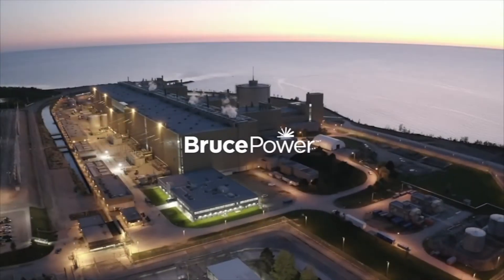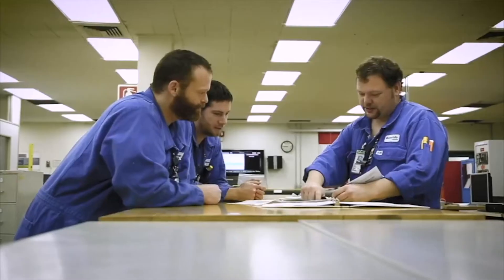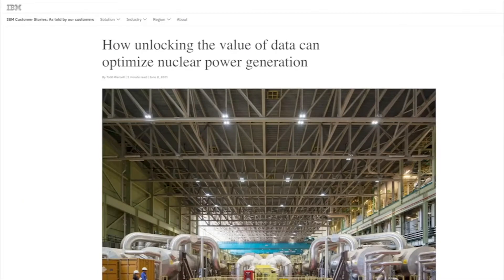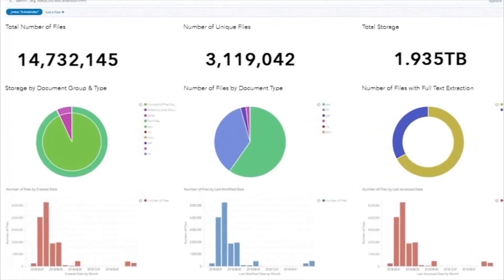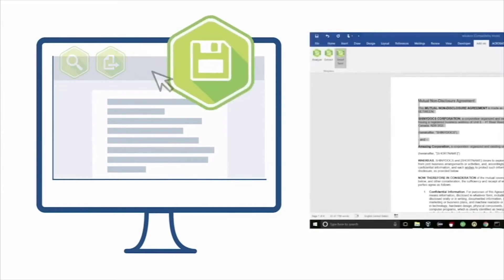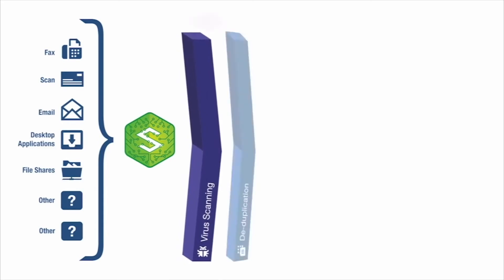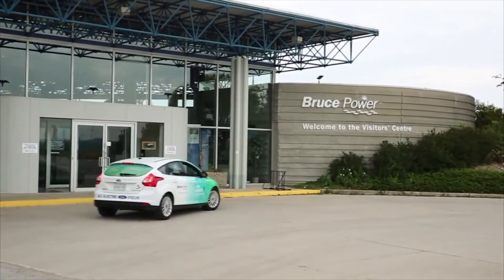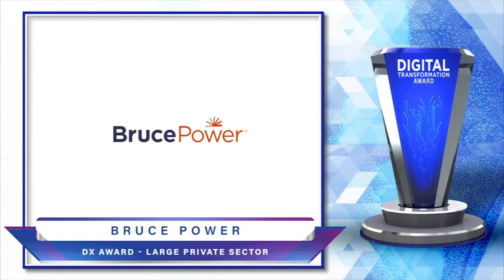Bruce Power: Digital Transformation: Large Private Sector Award Winner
The 2021 ITWC Digital Transformation Week brings together national DX thought leaders and includes the Digital Transformation Awards and the CIO of the Year.

Bruce Power working with Shinydocs was named the Digital Transformation: Large Private Sector winner.

As Canada’s only private sector nuclear power generator, Bruce Power annually produces 30 per cent of Ontario’s power. Facing an end-of-life scenario in 2015, it secured approval to continue until 2064 – but was still running things from a 20-year-old enterprise asset management system. With help from IBM Maximo and Shinydocs, Bruce Power used analytics and cognitive tools to condense 15 million disparate documents into three million with actual business value.